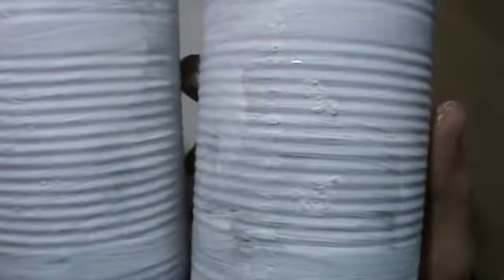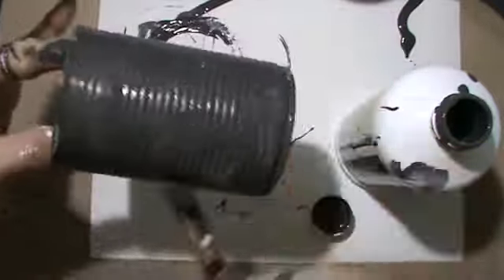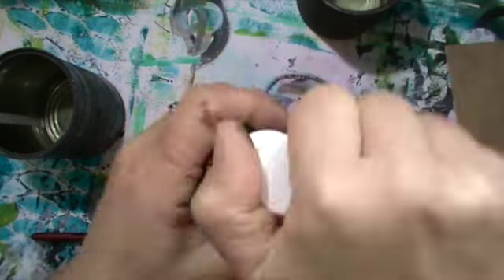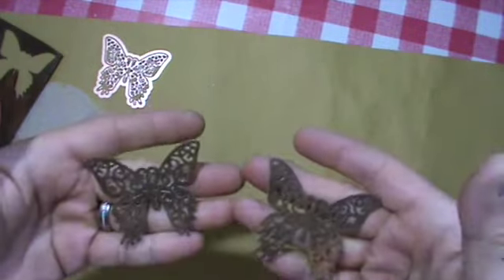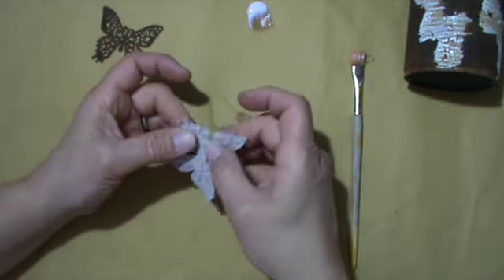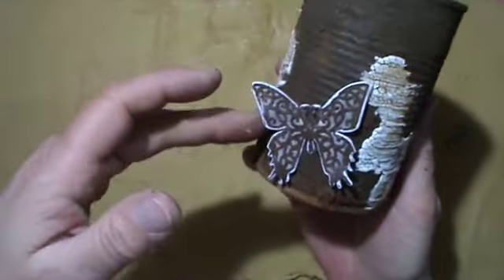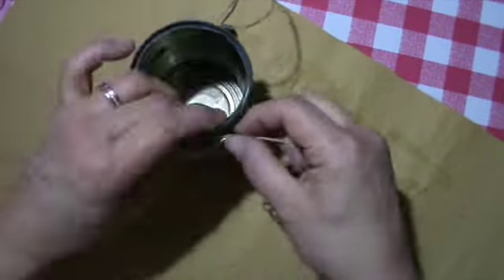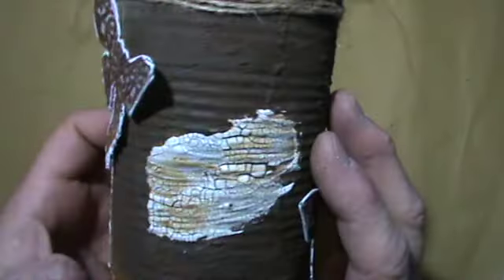Altered tin with rust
I have a lot of tins at the moment because of Gollys special diet. I thought my desk at work could do with a bit of arty objects.